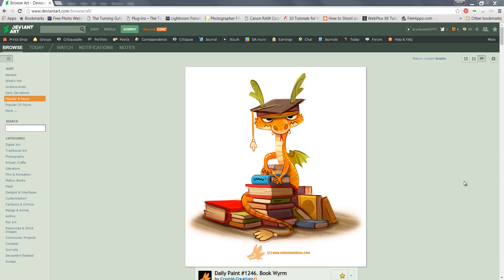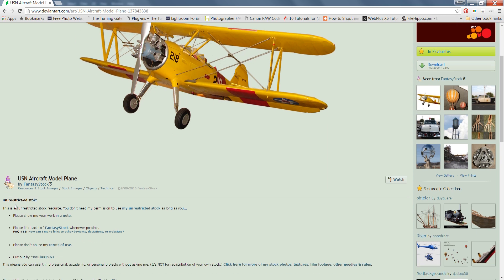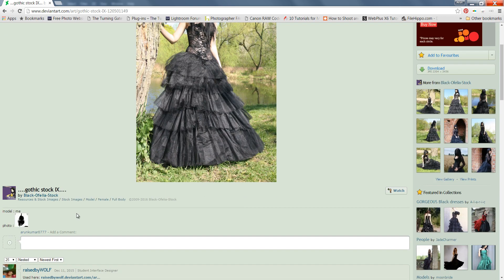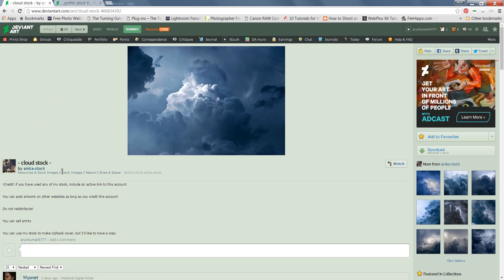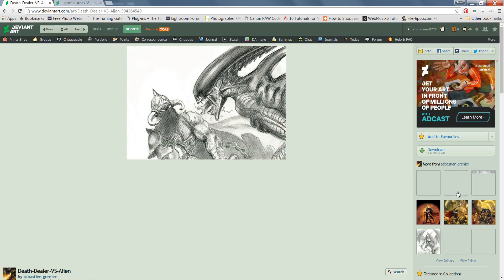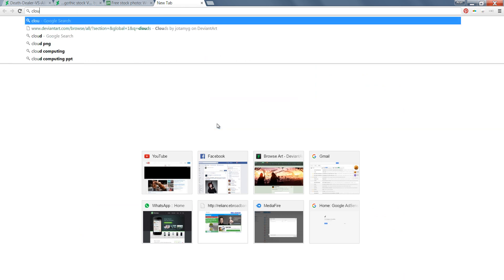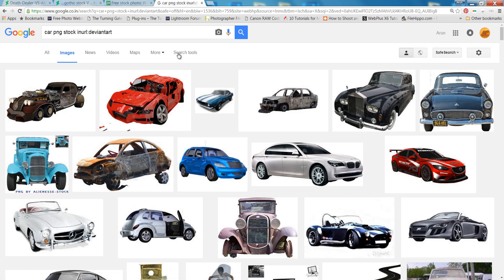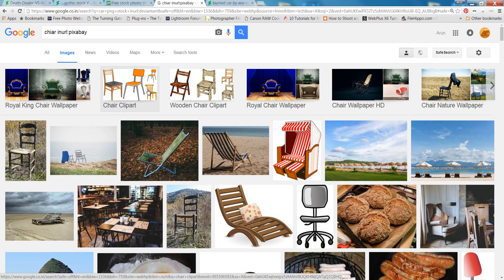How to Find Stock Photos for Photoshop Manipulation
So in this Photoshop Tutorial you will learn to find and search free stock files which we can use in our projects. i hope you will enjoy this tutorial.